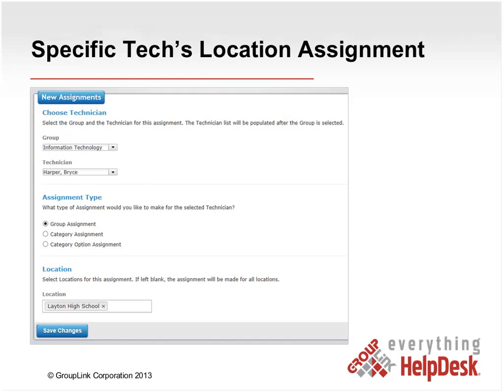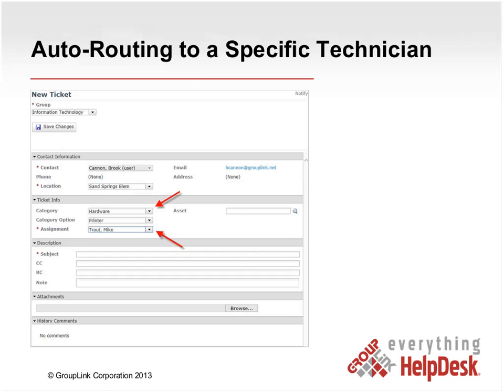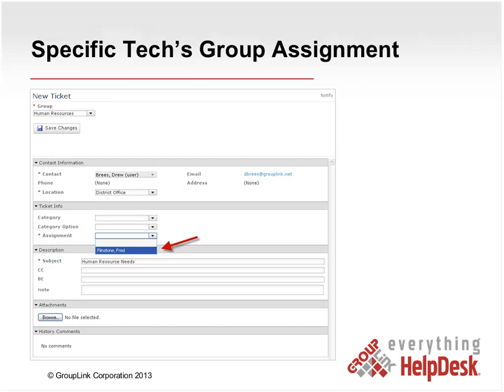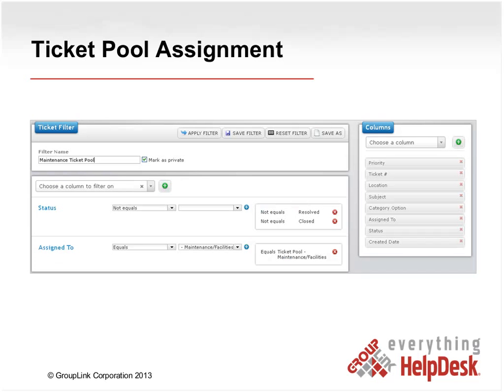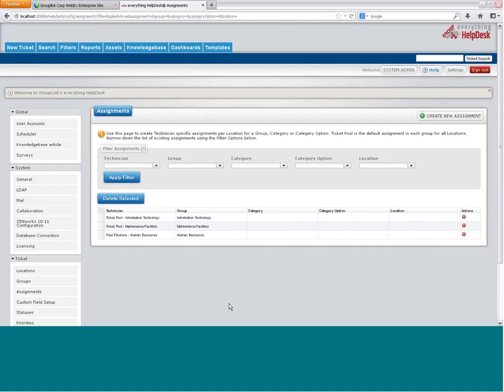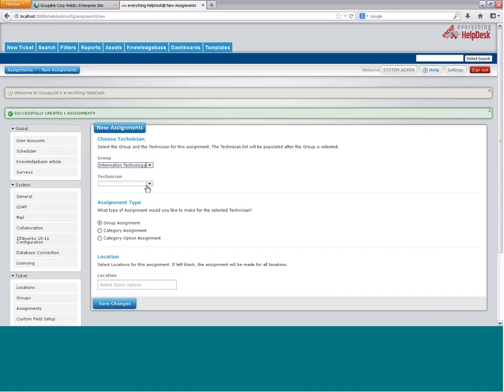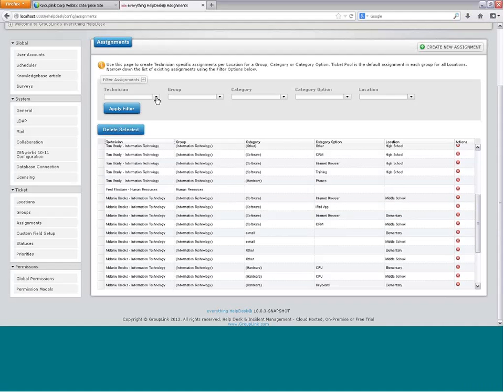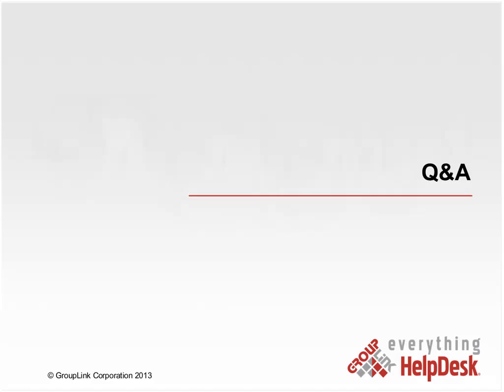Enhancements to Assignments (7/11/2013)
An everything HelpDesk Customer Webinar covering:

• Assigning all tickets from a certain location to a specific technician
• Auto-routing tickets to a specific technician based on his/her skill set
• Assigning all of a group’s tickets to a specific technician
• Sending all tickets to a team of technicians or a Ticket Pool